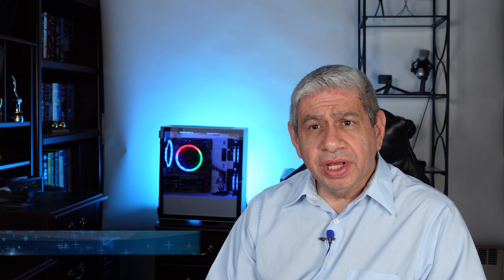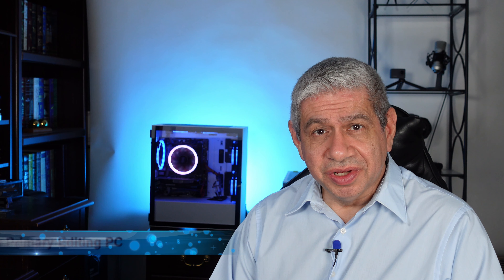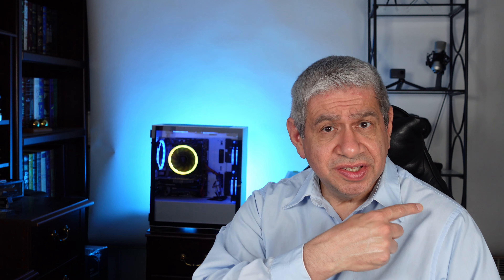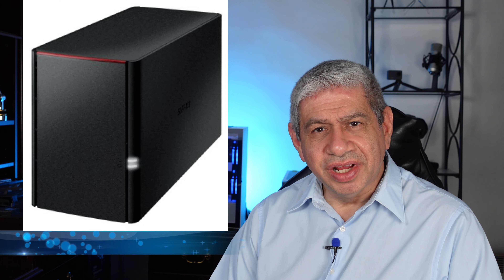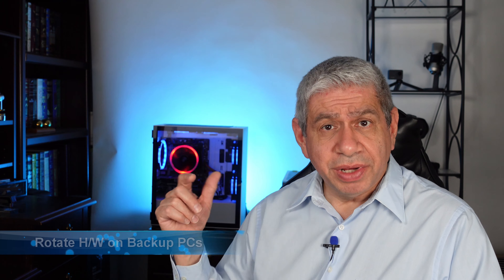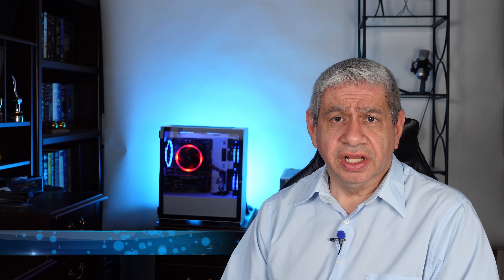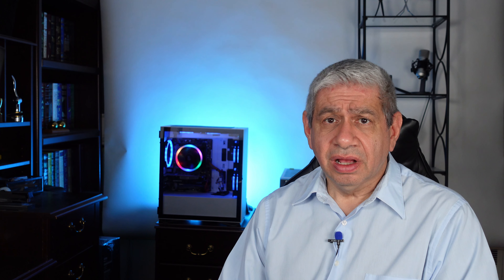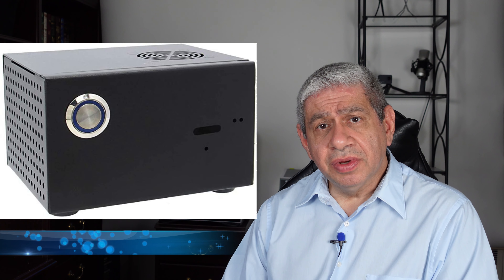Upgrading My YouTube Studio and Revealing my next 10 Videos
This video talks about my plans for major changes to my Channel and Studio, plus describes 10 of my upcoming videos that will be uploaded.

    Fotodiox Triple-Roller Roll Paper Drive Set with Wall Mount Support for Mounting 3X Paper Background Roll

    Argon ONE V2 Raspberry Pi 4 Case with Cooling Fan and Power Button | Supports Retro Gaming, Movies, and Music | for Raspberry Pi 4 Model B

    Geekworm Raspberry Pi 4 SATA Storage, Raspberry Pi 4 Model B 2.5 inch SATA HDD/SSD Expansion Board X825 USB3.0 Shield Compatible with Raspberry Pi 4B

    Raspberry Pi 4B/3B+/3B X735 V2.1 Power Management with Safe Shutdown Auto Cooling Expansion Board Compatible with Raspberry Pi 4 Model B

    Geekworm Raspberry Pi 4 X825-C6 Metal Case+Power Switch+Cooling Fan Support X825 2.5 inch SATA SSD/HDD Shield & Raspberry Pi 4 Model B & X735 Only

    Geekworm DC 5V 4A Power Adapter with US Plug DC 5.5x2.5 for Raspberry Pi X820/X825/X828/X829 SATA Expansion Board/X728/ X750/X708 UPS/ X735 Power Management Board/Jetson Nano/T300/T130/T200/T208

    Sony Wireless Bluetooth Shooting Grip and Tripod for still and video, ideal for vlogging (GP-VPT2BT)

    WL 4TB 64MB Cache 5400RPM SATA III (6.0Gb/s) (Low Power & Heavy Duty) 3.5" Internal Hard Drive (PC, NAS & CCTV DVR) - w/ 1 Year Warranty